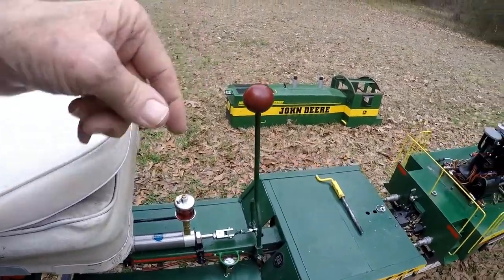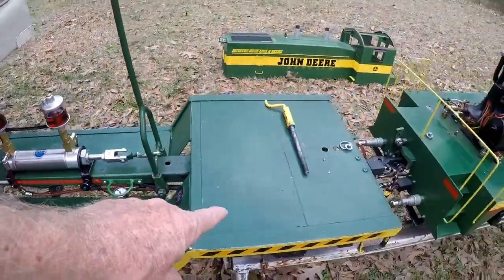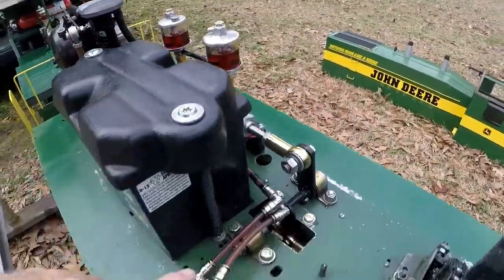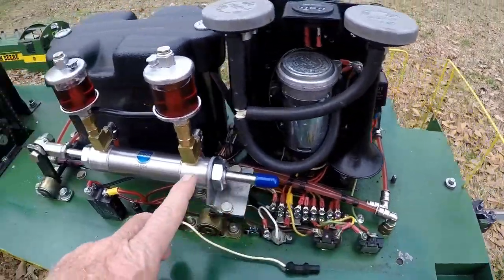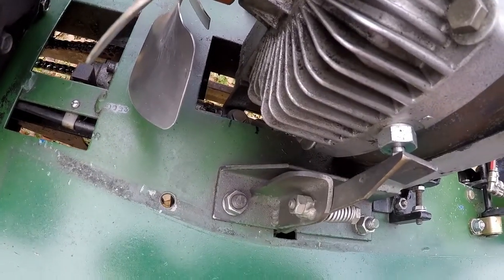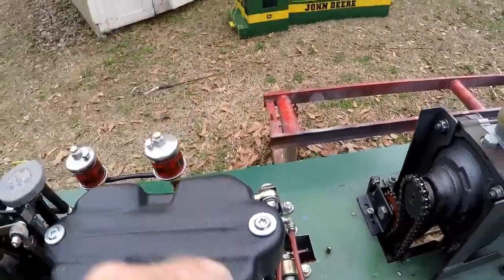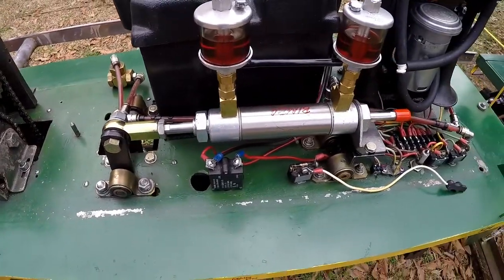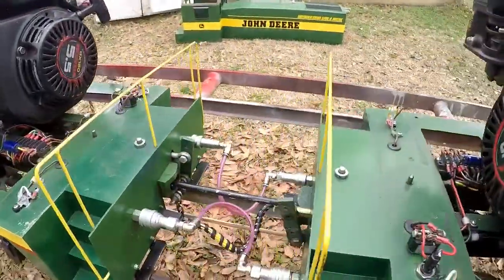MU 2 or 4 Train engines 7 1/2 in. Gauge engines.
I show how I connected and MU 2 Train engines using hydraulic cylinders with no pumps. This system can be used with any engines that has the room to install the cylinders. I have operated these engine together like this for over 20 years.